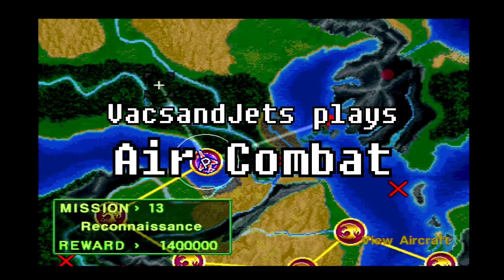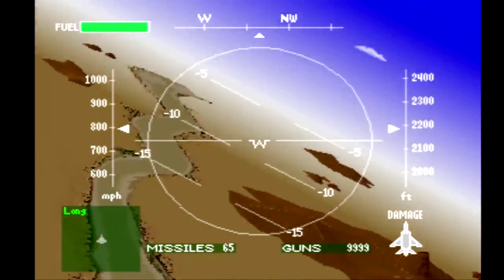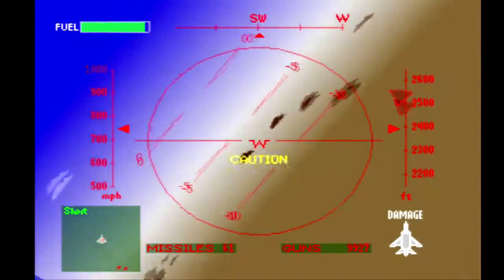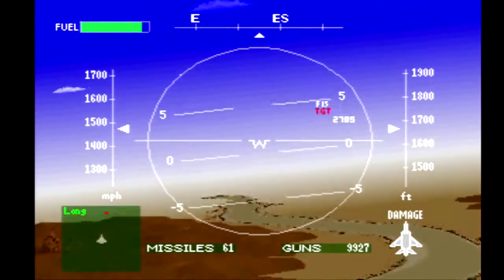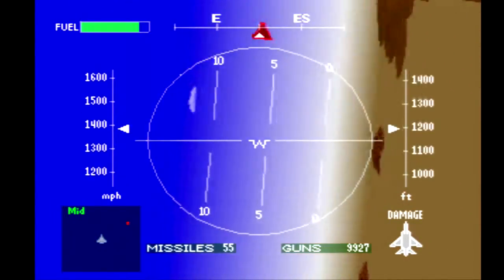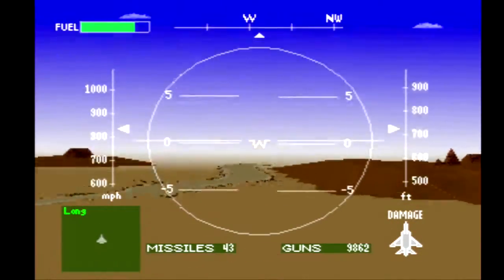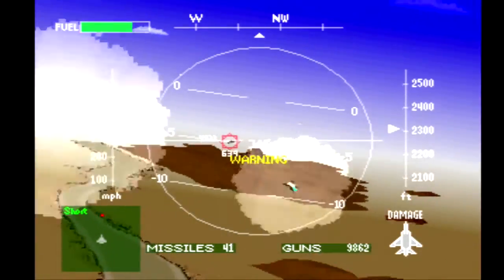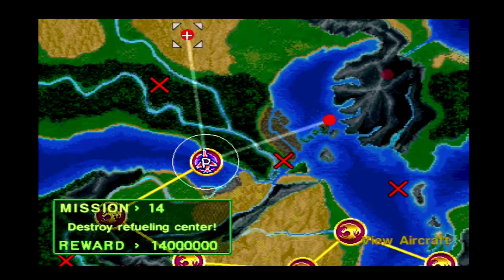Let's Play Air Combat Mission 13: Reconnaissance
At least this desert has actual terrain features.